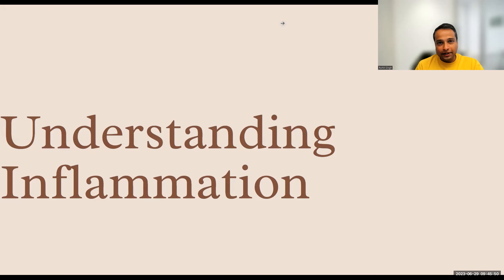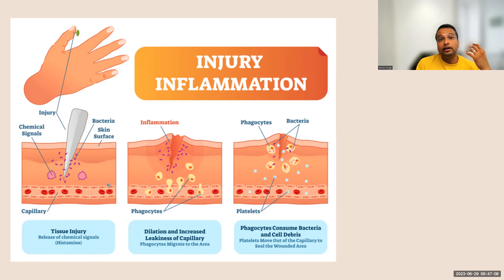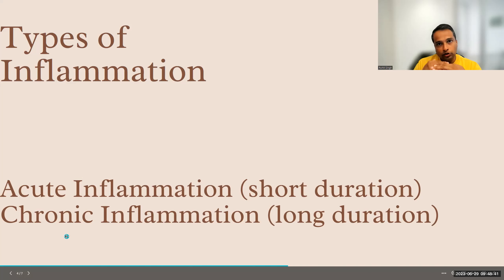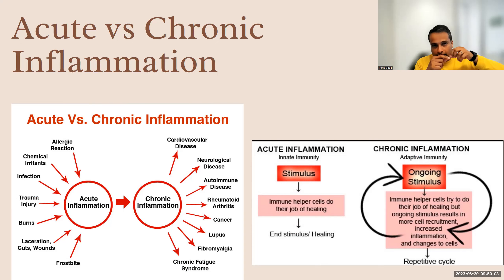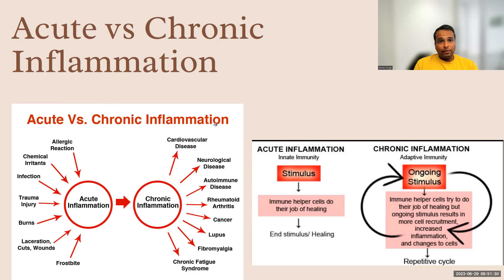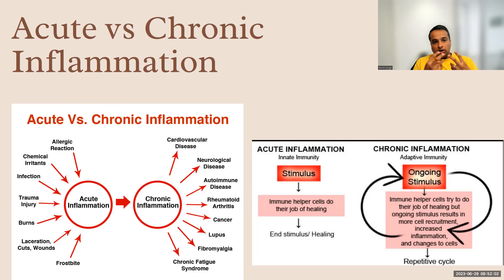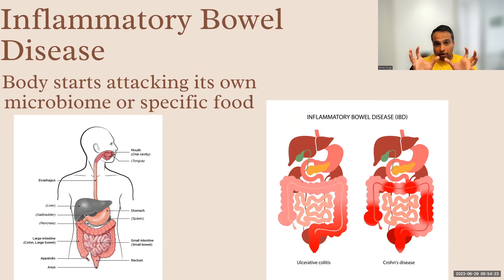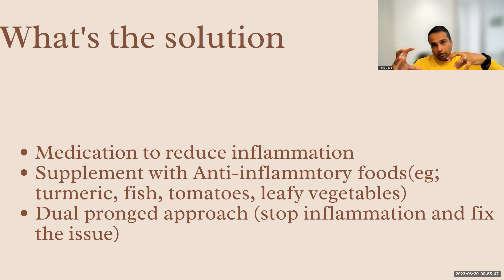Understanding Inflammation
In this video I talk about Inflammation and how chronic inflammation is an underlying issue for most of the common diseases affecting human life.